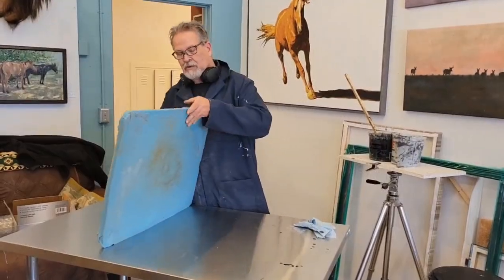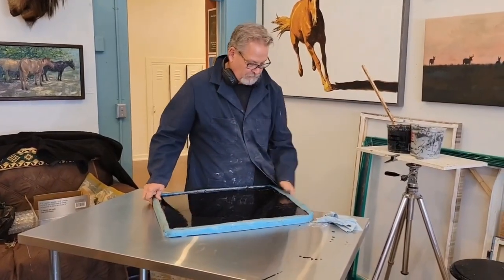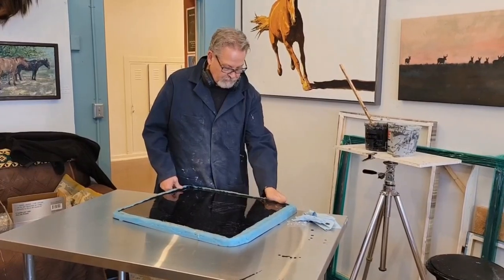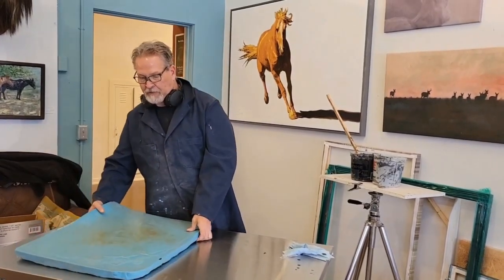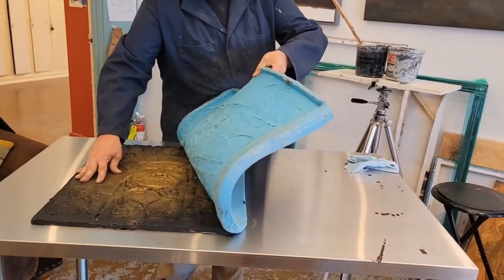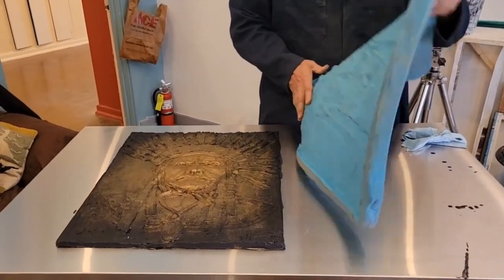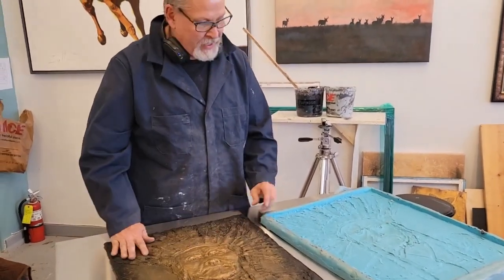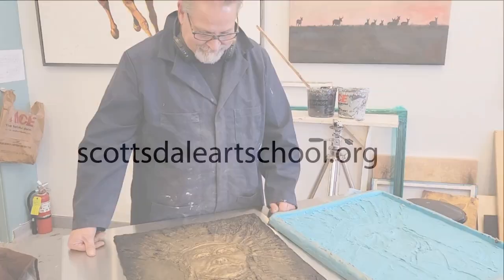Rod Zullo reveals his masterpiece behind the mold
Rod will be teaching his Animals in Bas Relief Workshop January 3 - 6 , helping SAS ring in the New Year strong